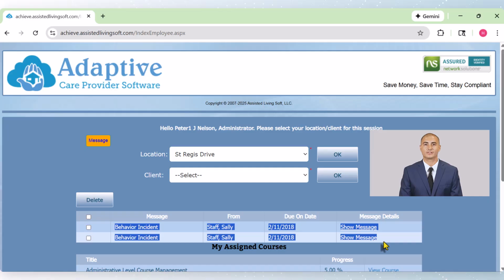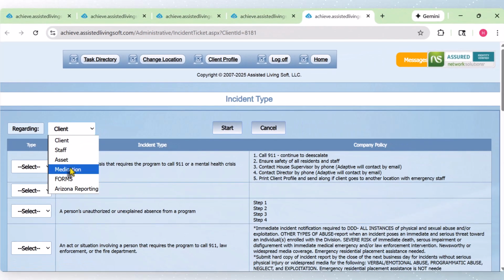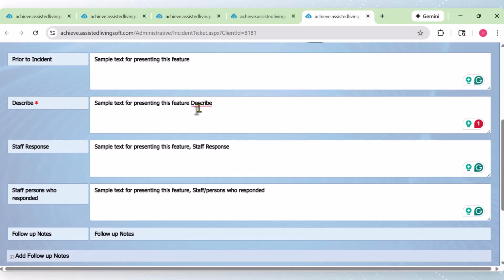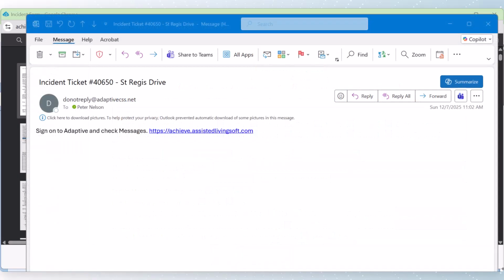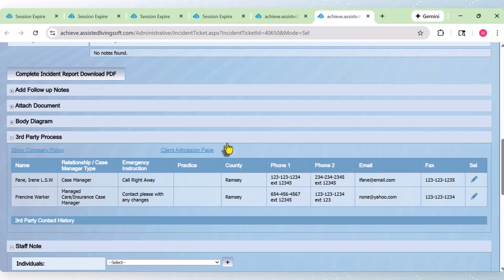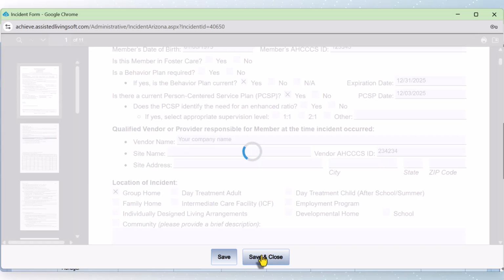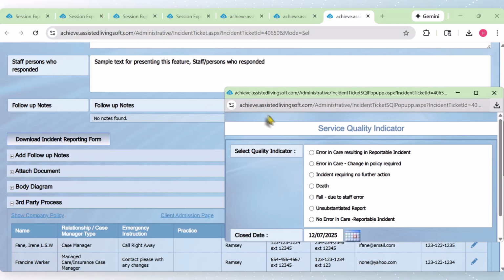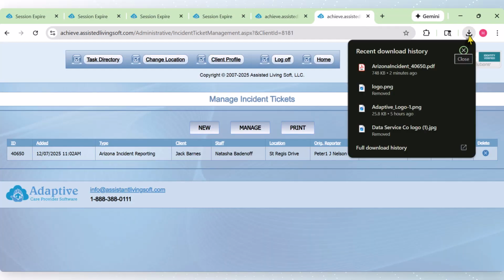Arizona Incident Reporting and Submission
Adaptive Releases Integrated AZ DHS Incident Reporting with Internal Tracking and Notifications